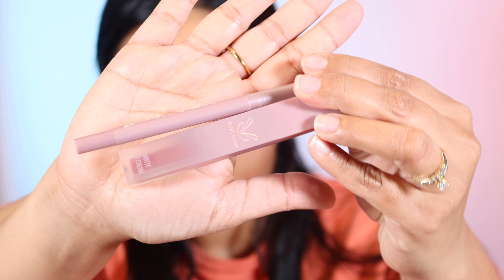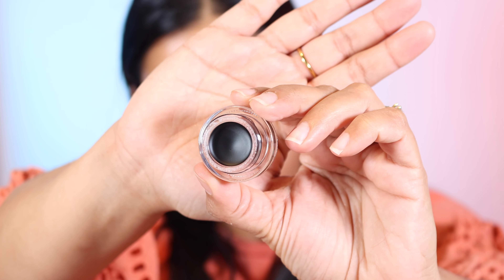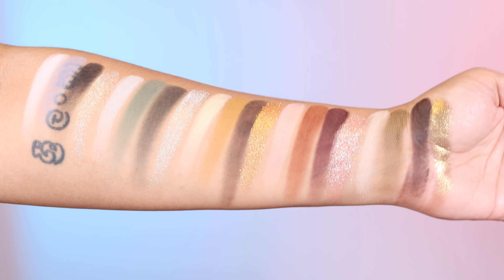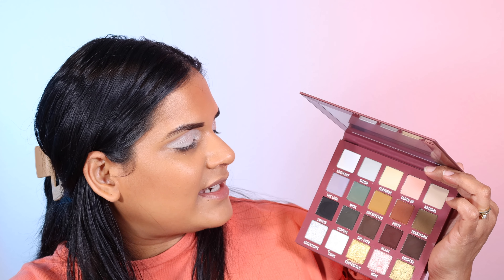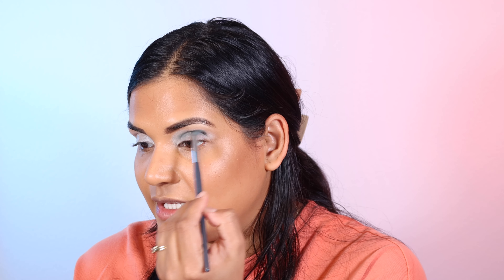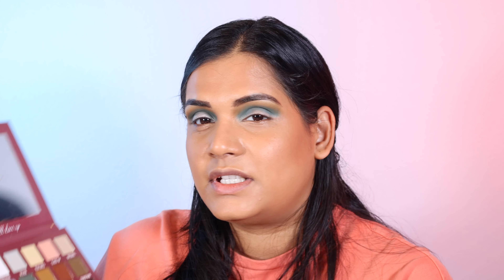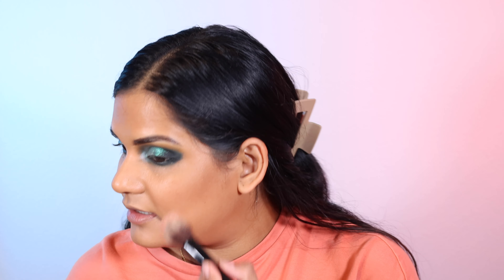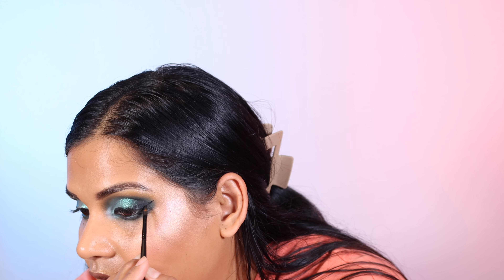Blend Bunny All Done Up Collection - Swatches + Eye Look | Karen Harris Makeup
Today's video

- - Makeup Details - -
eyeshadow primer

Glamlite - KHMAKEUP
Ace Beaute - KHMAKEUP
Adept - KHMAKEUP
SugarDrizzle - KHMAKEUP
it'sBel - KARENHARRIS
Alter Ego - KAREN10
OFRA -  KHMAKEUP

Shade reference ?